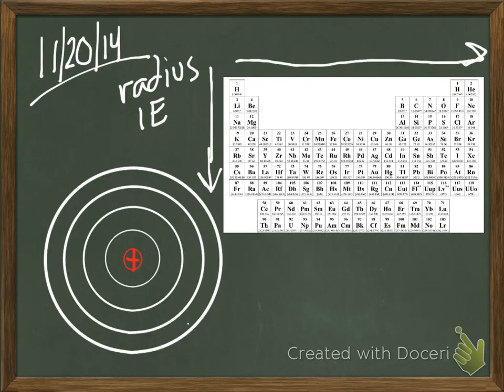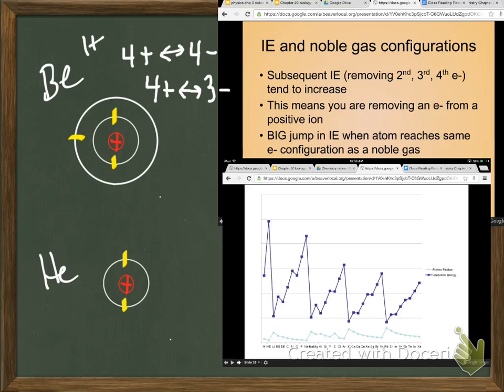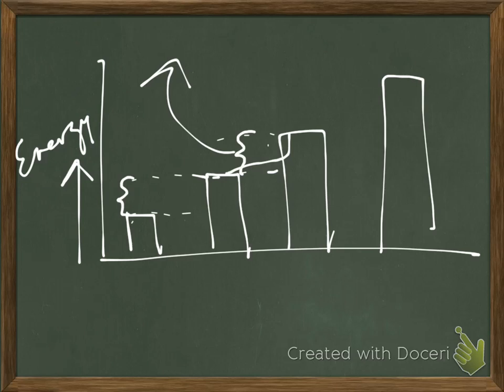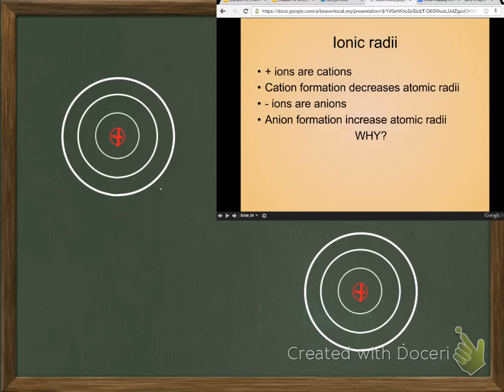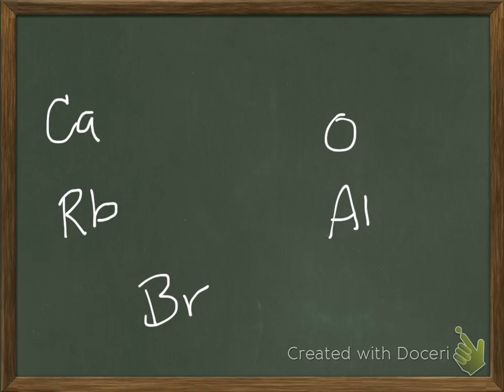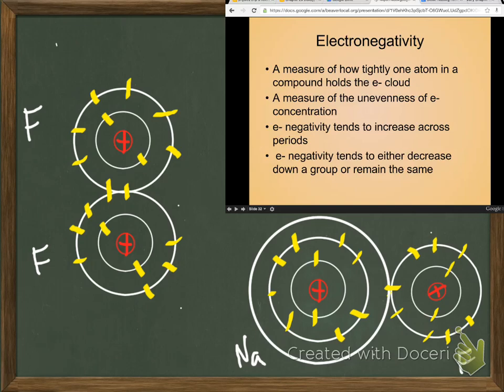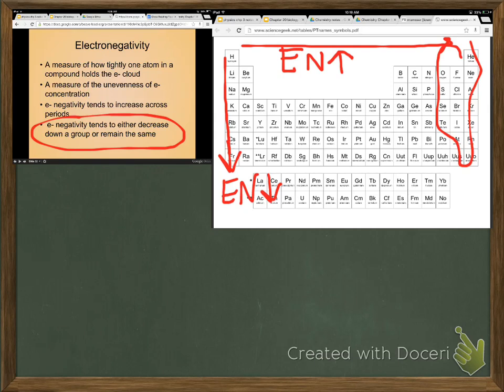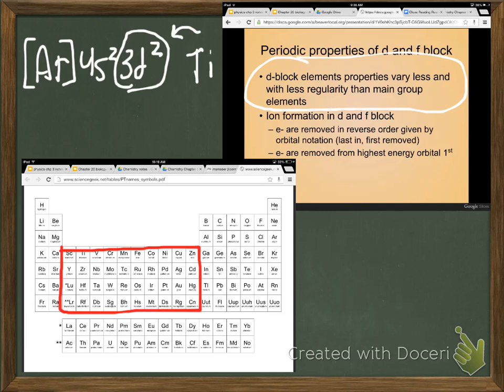chem 11-20-14 period 4